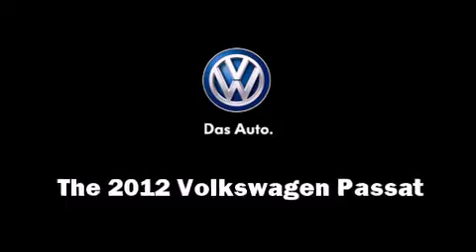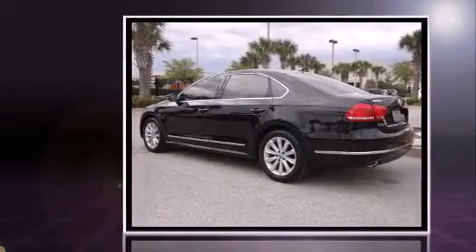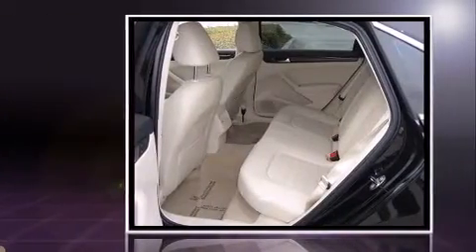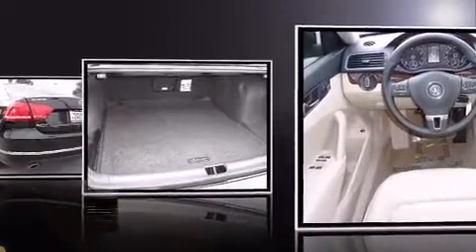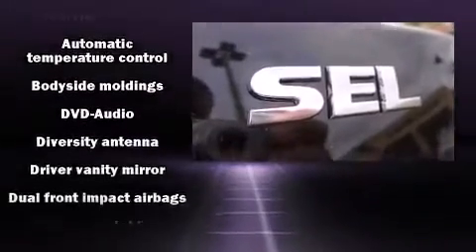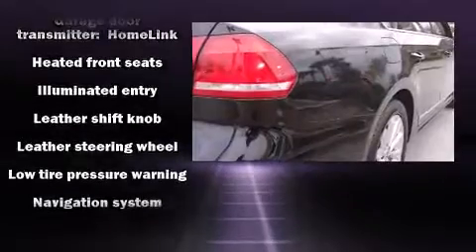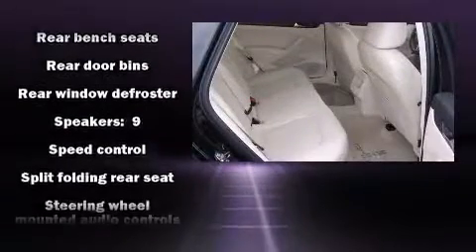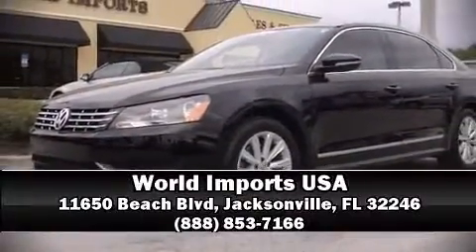2012 Volkswagen Passat 2.5L SEL Prem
World Imports USA
11650 Beach Blvd

The 2012 Volkswagen Passat. This 4 door, 5 passenger sedan still has less than 15,000 miles! It features an automatic transmission, front-wheel drive, and a 2.5 liter 5 cylinder engine. All of the following features are included: heated seats, fully automatic headlights, tilt and telescoping steering wheel, power windows, cruise control, an overhead console, and remote keyless entry. For drivers who enjoy the natural environment, a power moon roof allows an infusion of fresh air. You and your passengers will enjoy the stereo system, which includes a CD player with MP3 capability, A 20 gigabyte hard drive, and 9 speakers, providing excellent sound throughout the cabin. With side curtain airbags supplementing the rest of the safety network, you can be assured that you and your passengers will experience top-tier protection. We'd love to show you this vehicle in person.